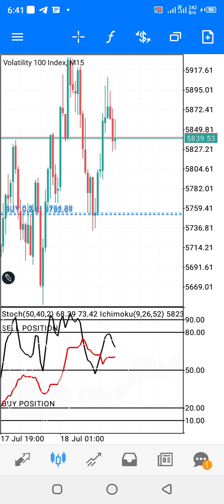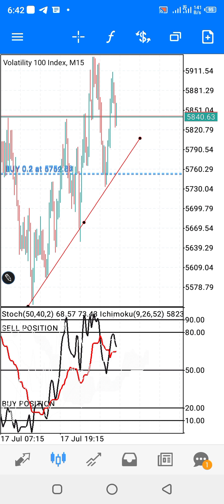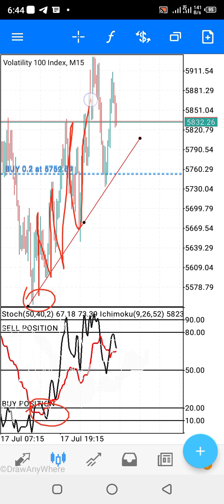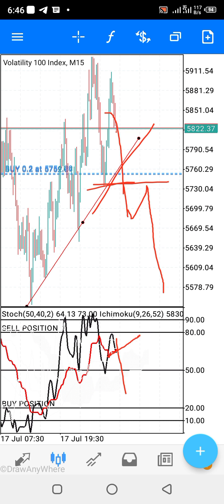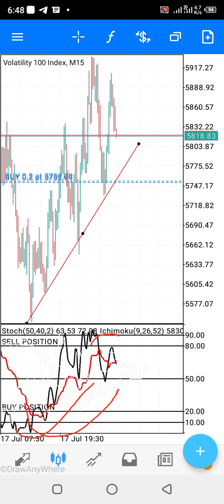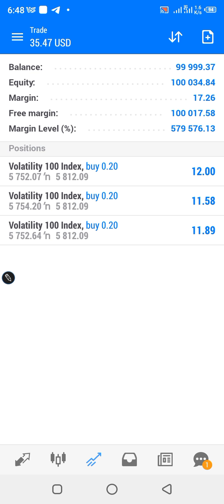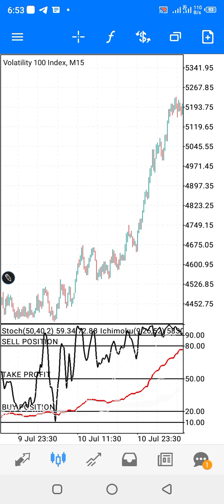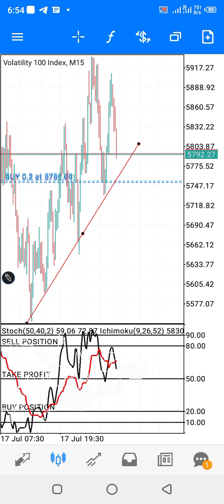Win Your Trade In Vol100 All The Time With This Strategy